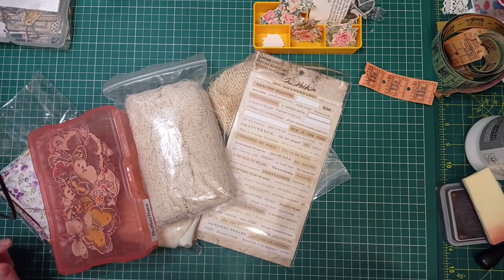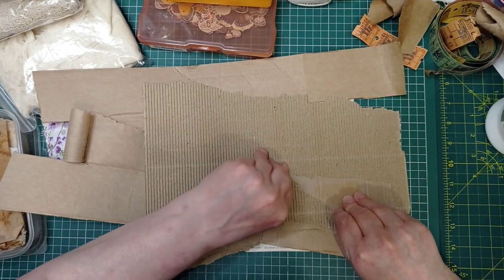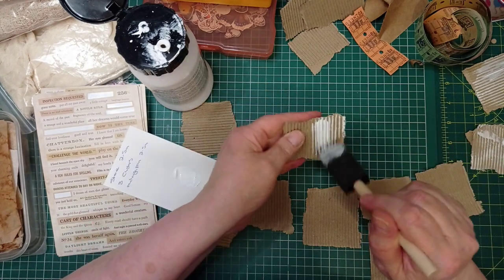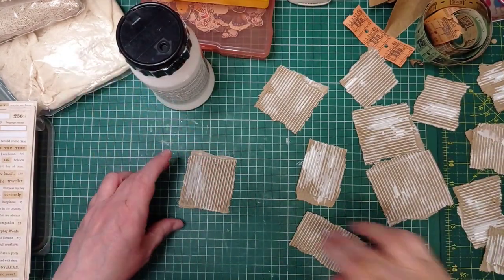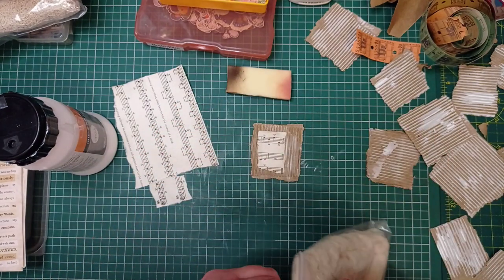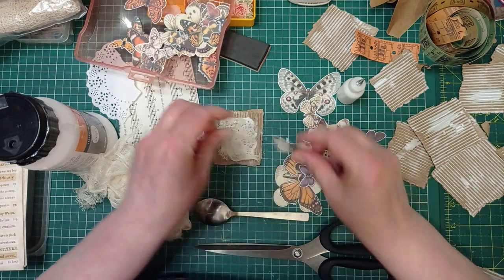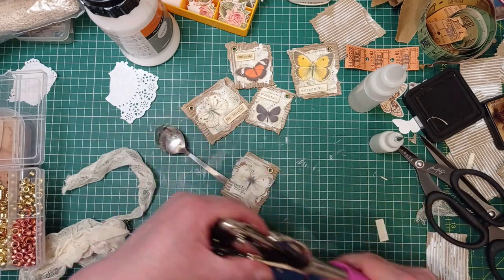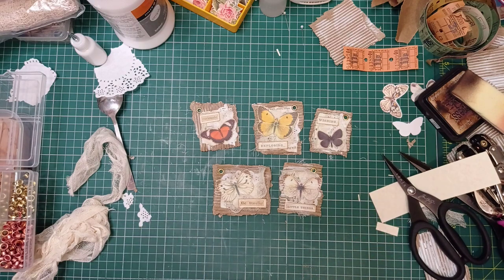ButterflyTag Dangles, Pockets, Tuck Spots, Whatever you want to use them for in your Junk Journals.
All my links in one place Today i'm making some collaged Butterfly tag dangles, pockets, tuck spots, whatever you want to use them for in your junk journals.

Amazon wishlist

Where i buy my Digital Labels
Mad Paper Crush
GiftsandThingsWL
Kellys Crafts By Kelly
Love Junk Journals